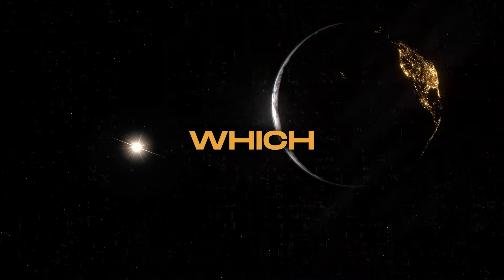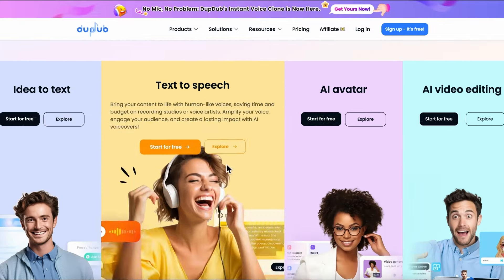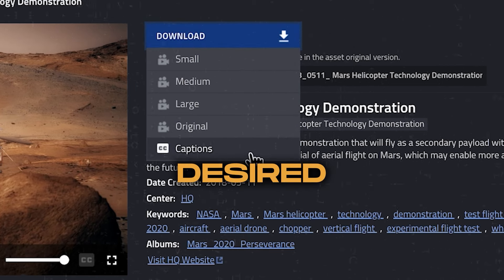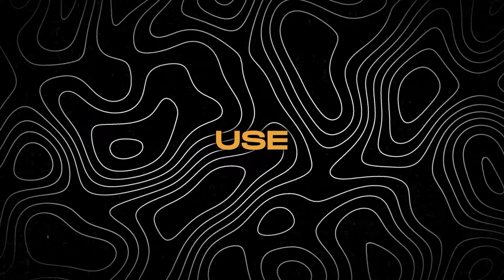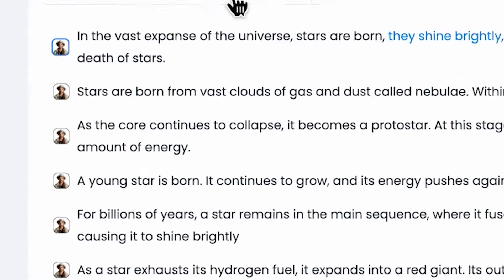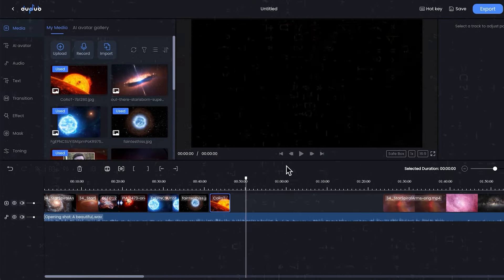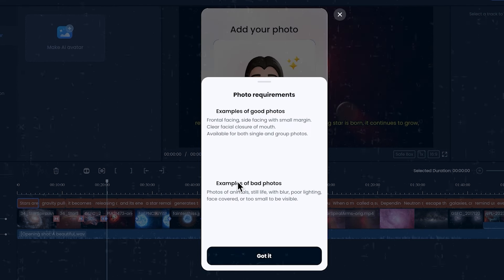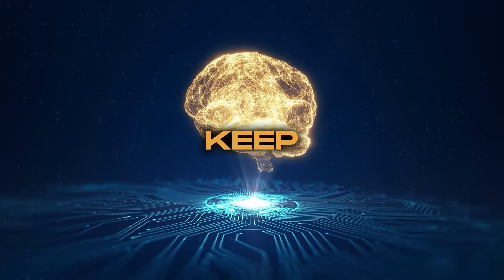How to make PASSIVE income with a FACELESS channel using DupDub AI tool